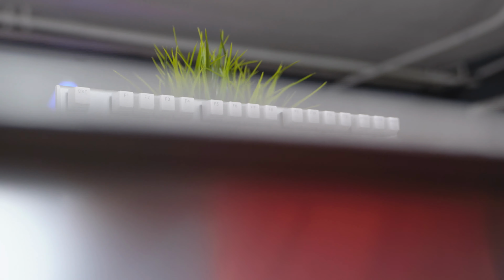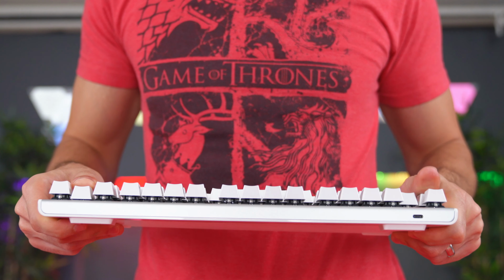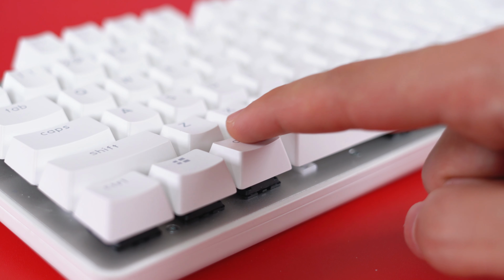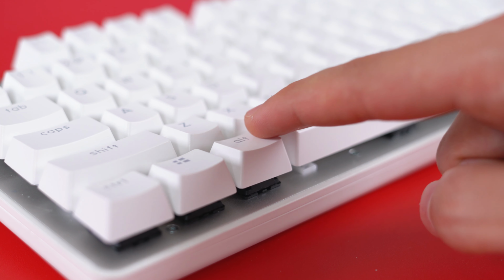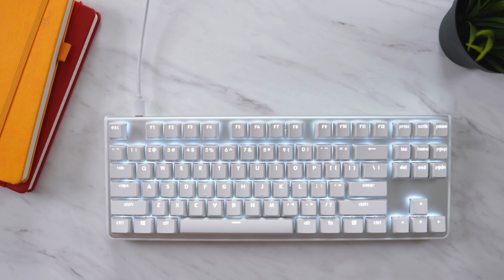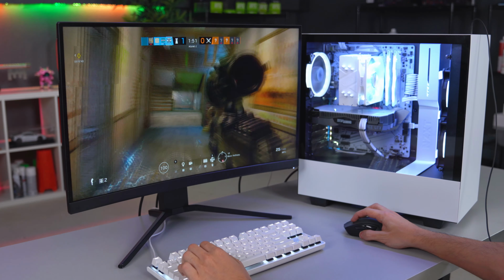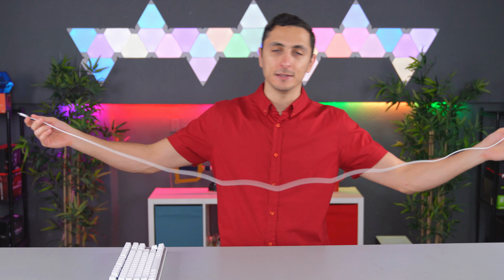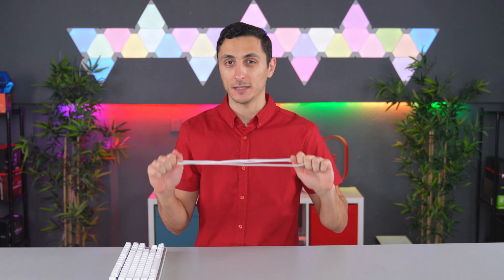G.Skill's New $50 TKL Keyboard - KM360 Review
G.Skill just launched the KM360, their new TKL Keyboard available in white or black for only $50.